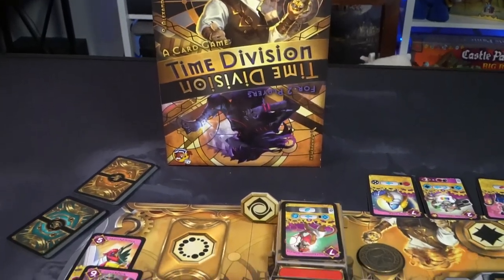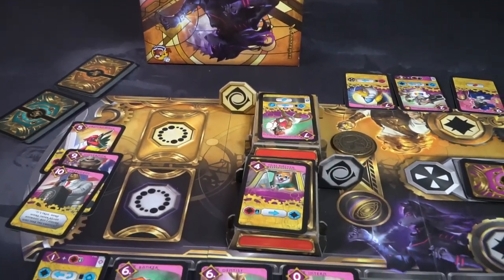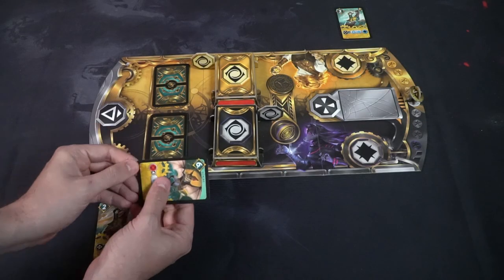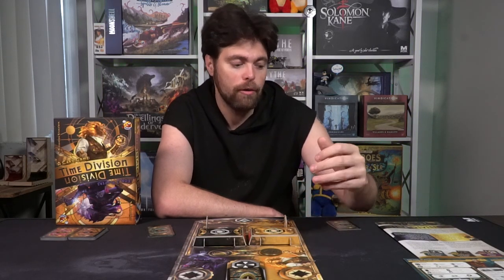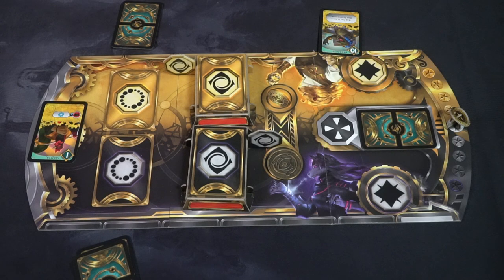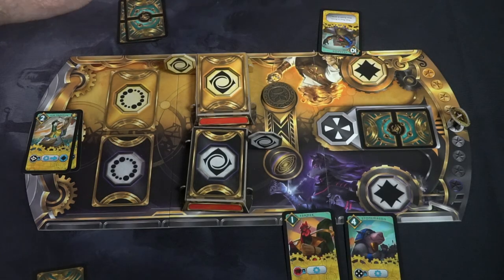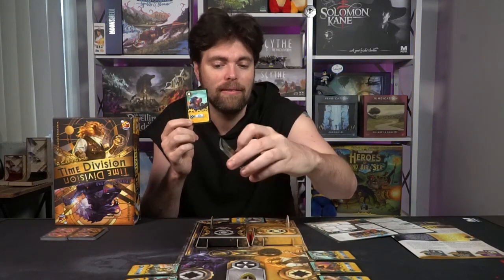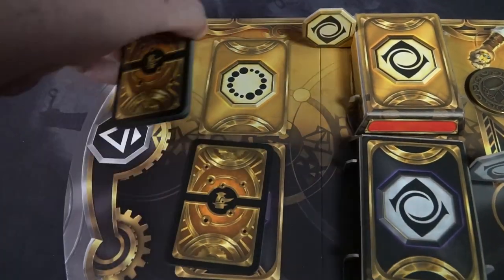Time Division - Board Game Review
Time Division Review by Unfiltered Gamer